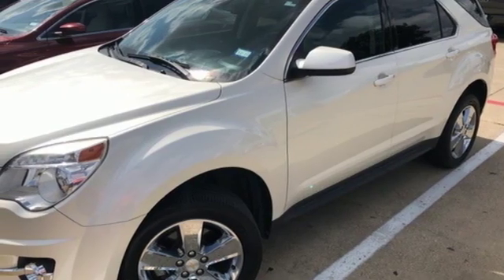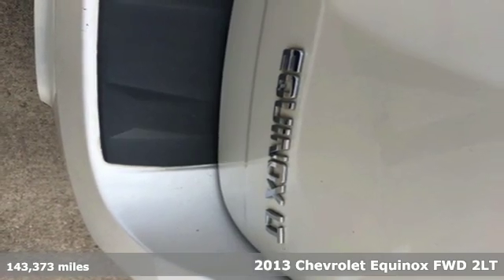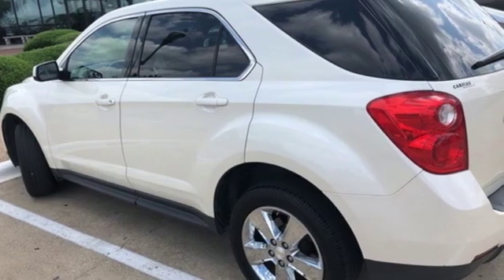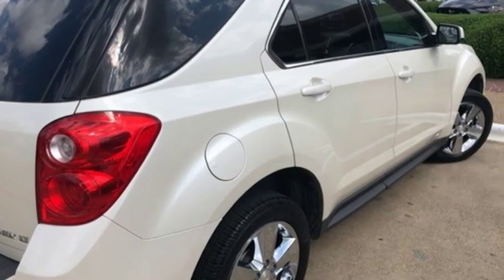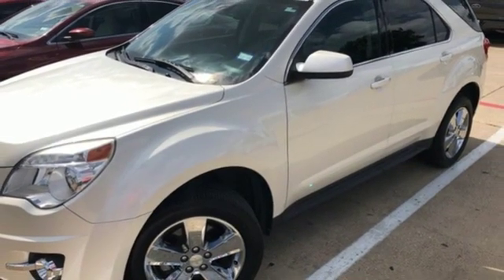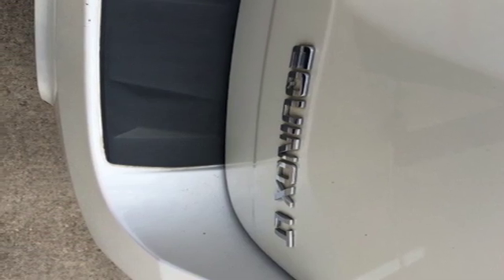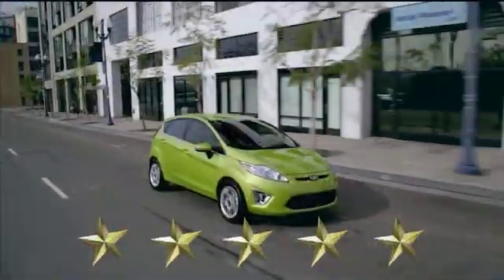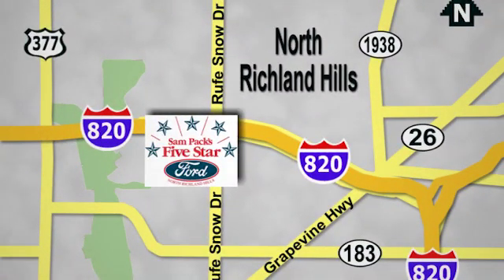Used 2013 Chevrolet Equinox North Richland Hills, TX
Year: 2013
Make: Chevrolet
Model: Equinox
Trim: LT
Engine: 2.4L 4-Cylinder SIDI DOHC
Transmission: 6-Speed Automatic with Overdrive
Color: White
Interior: jet black
Mileage: 143373
Stock #: KR113419A
VIN: 2GNALPEK1D1155270

Address:
6618 NE Loop 820